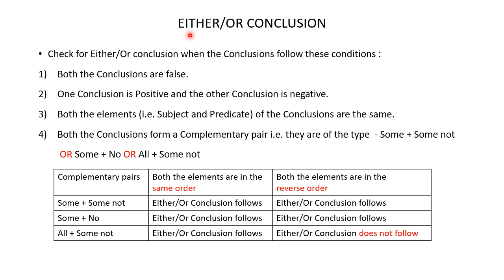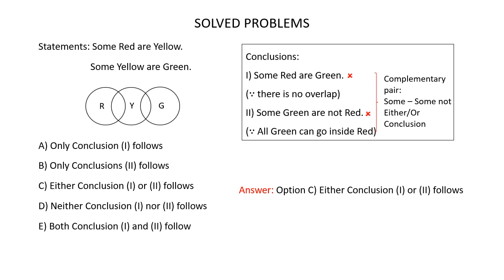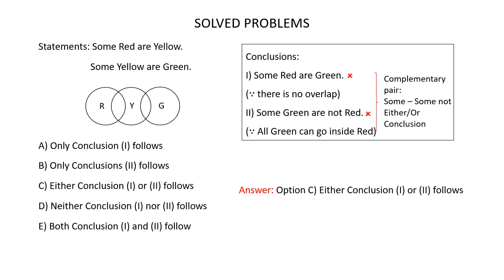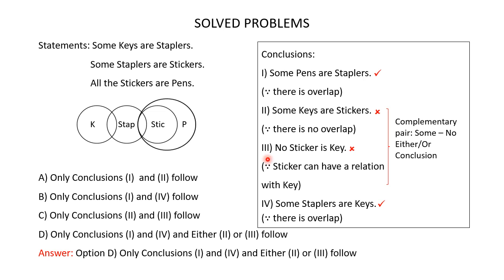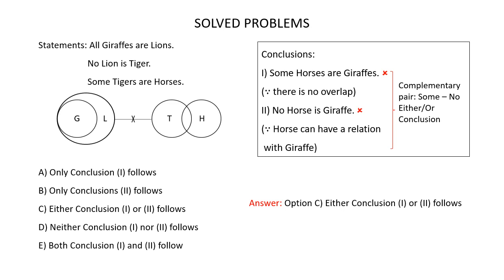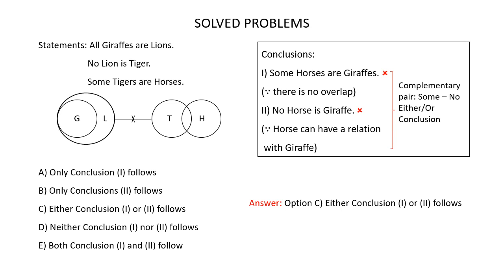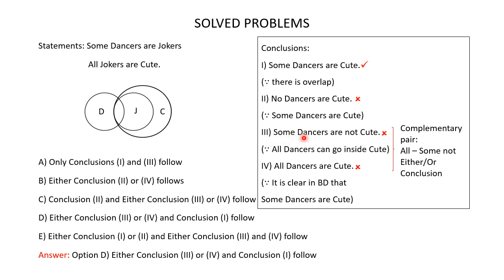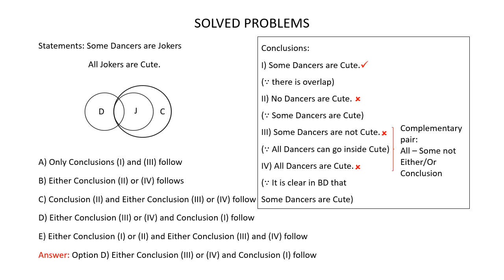Syllogism Either Or Conclusion Solved Problems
(LR-11j)

📚 Title: Mastering "Either/Or" Conclusions in Syllogisms | Logical Reasoning Tricks

💬 Short Description
This video provides a comprehensive guide to identifying and solving syllogism questions that involve "either/or" conclusions. Discover the key rules and strategies to improve your logical reasoning skills and excel in exams.

Understand the fundamental concepts behind "either/or" conclusions in syllogisms.
Learn effective techniques to quickly identify correct conclusions and improve your accuracy.
Boost your scoring potential in competitive exams with expert tips and visual explanations.
📝 Topics Covered
Conditions for "either/or" conclusions
How to draw Venn diagrams for syllogisms
Identifying complementary pairs
Rules for the order of subjects and predicates
Practical example questions and step-by-step solutions
🔖 Keywords & Descriptions
Syllogism: Learn how to analyze logical statements to derive valid conclusions. Click to master syllogisms and enhance your reasoning skills!
Either/Or conclusion: Understand the conditions under which these conclusions are valid and how to identify them. Improve your exam performance by correctly spotting either/or conclusions.
Complementary pairs: Recognize pairs like "some...some not" or "all...some not" that are essential for solving syllogistic problems. Practice identifying these pairs for quick solutions!
Venn Diagram: Visualize logical relationships to verify conclusions accurately. Use diagrams effectively to save time and reduce errors.
Logical reasoning: Develop critical thinking skills needed for high-stakes exams and interviews. Sharpen your reasoning with step-by-step guides!
Exams preparation: Focused tips for scoring higher in competitive exams involving reasoning sections. Prepare smarter, score better!